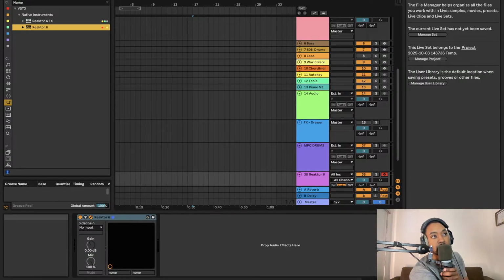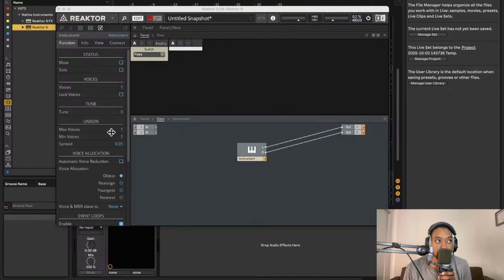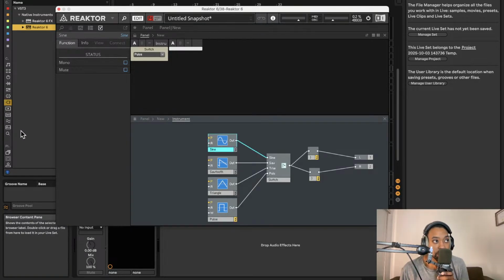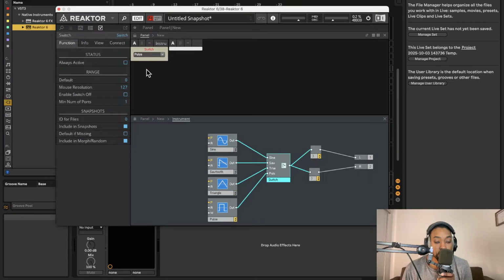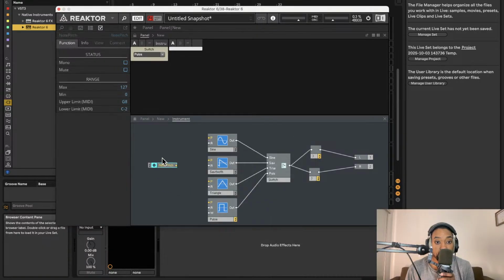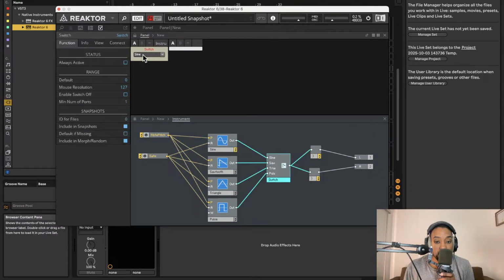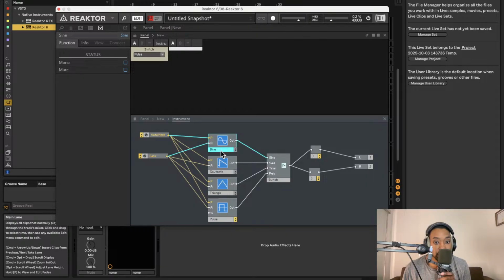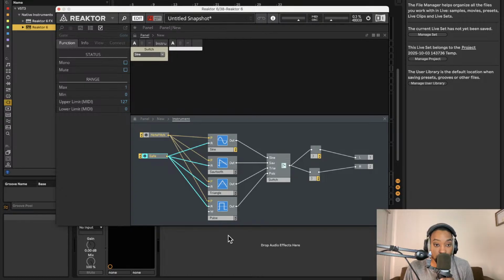How To Make Your Own Synth In Ableton Live!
DannyXanderMusic LIVE: Building Your First Reaktor Synth (Oscillator + MIDI Control)
(a virtual analog oscillator)